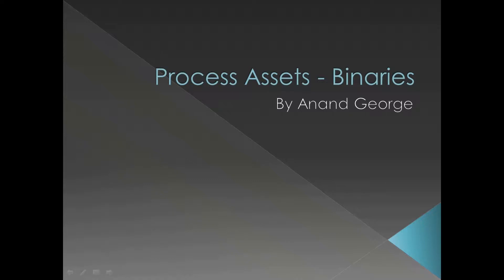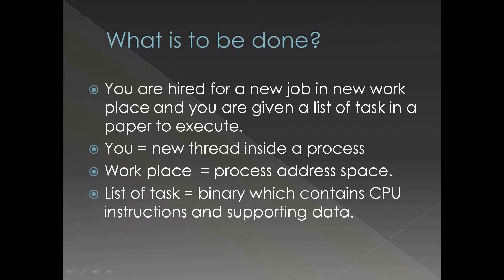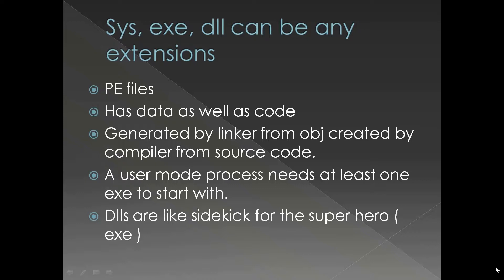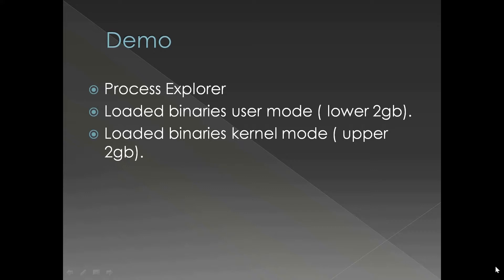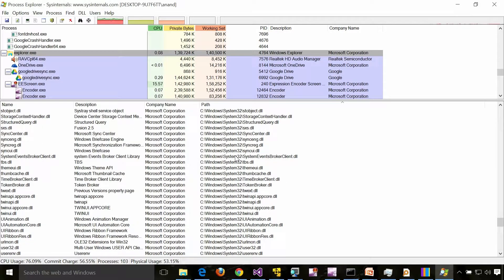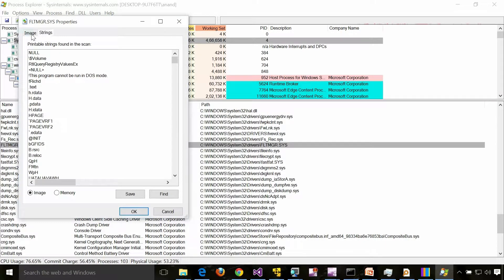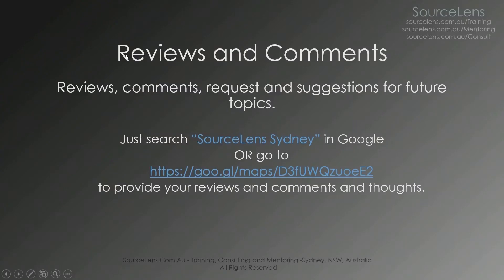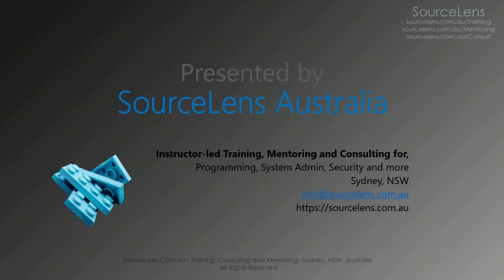Windows Internals - Processes Part 10 of 20 - Assets of the process - Loaded binaries.